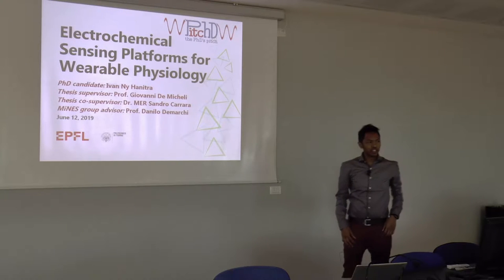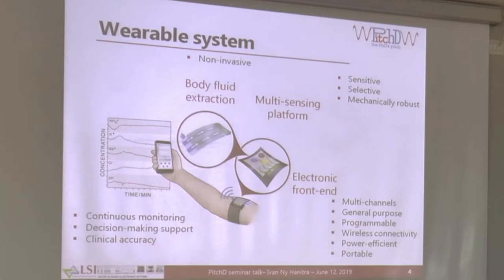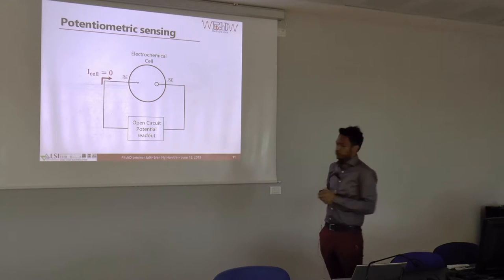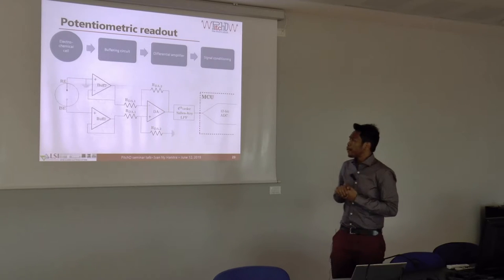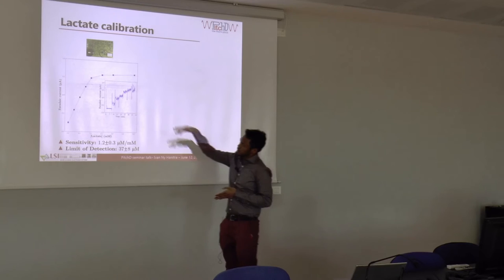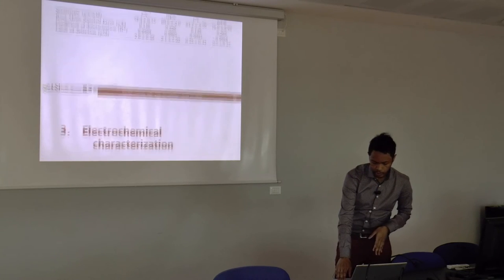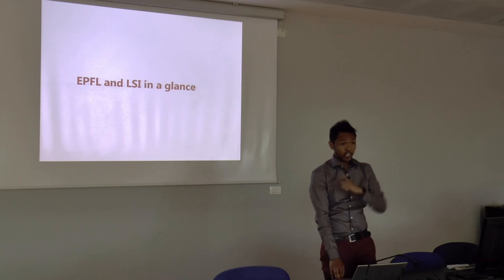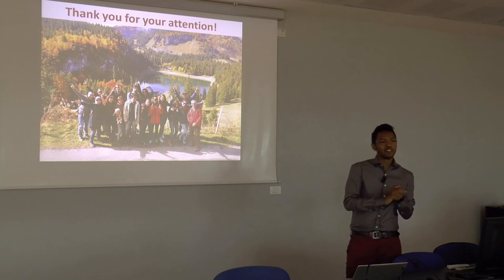Electrochemical Sensing Platforms | I. Ny Hanitra | PitchD 09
Electrochemical Sensing Platforms for Wearable Physiology

Mr Ivan Ny Hanitra
-PhD student, École polytechnique fédérale de Lausanne – EPFL
-Guest PhD student, Politecnico di Torino, DET

Wearable electrochemical sensors play a significant role in physiology and health status monitoring since they are capable of continuously collecting biological data from human body in the field. In sports applications, it is crucial to assess muscle fatigue, mineral loss, dehydration in order to foresee muscle cramping or other physiological dysfunction. The biological compounds enabling such physiological status monitoring belong to different families of biomarkers, hence, necessitating a general purpose and multi-sensing platform. Moreover, within a multi-sensing context, efficient data processing tools are needed to predict reliably the concentration of each biomarker and to cope with interference. In this talk, electrochemical sensing platforms dedicated to wearable physiology applications are presented. The electronic front-end interfaces developed are described and characterized for endogenous metabolites, electrolytes and exogenous compounds monitoring. The programmability and versatility of the sensing front-end enables its use for broader biomedical applications. In addition, some insights on processing tools for multi-ion sensing are also presented.